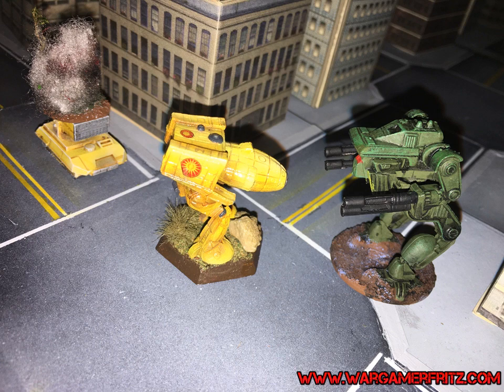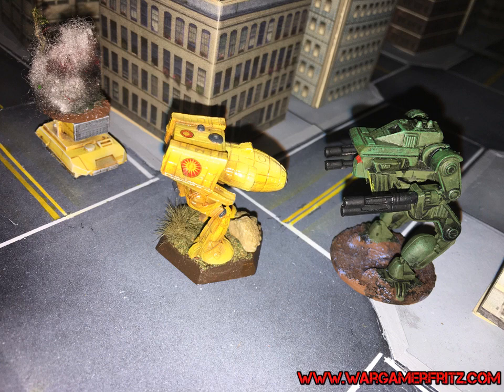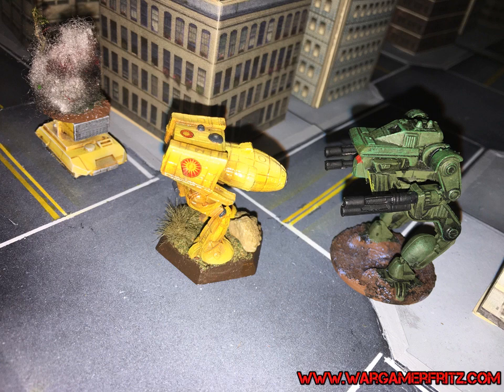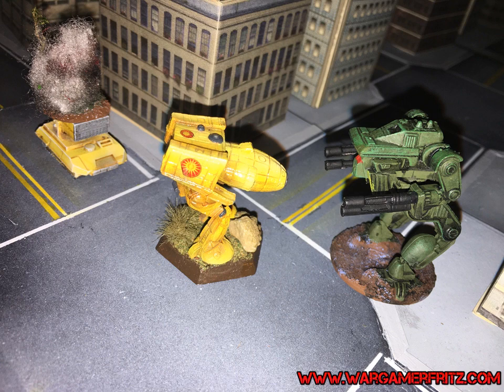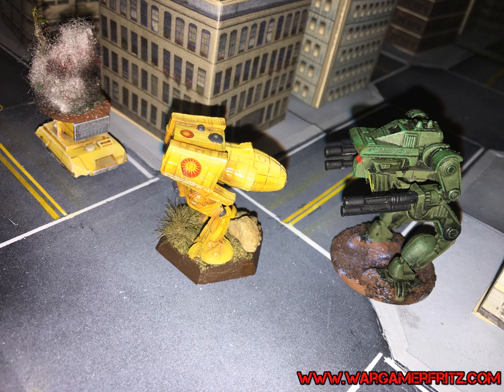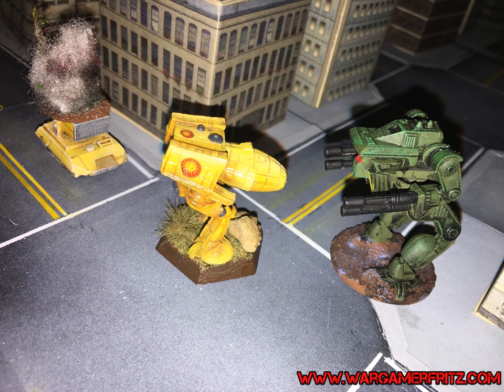Battletech Tactics: Understanding Battle Value